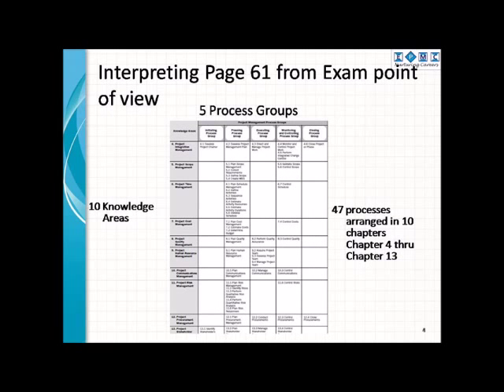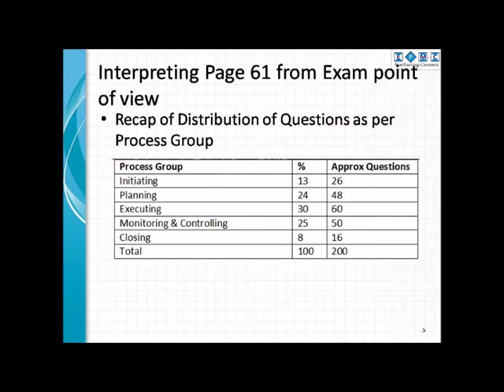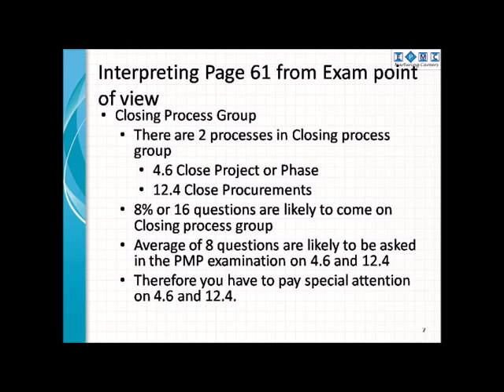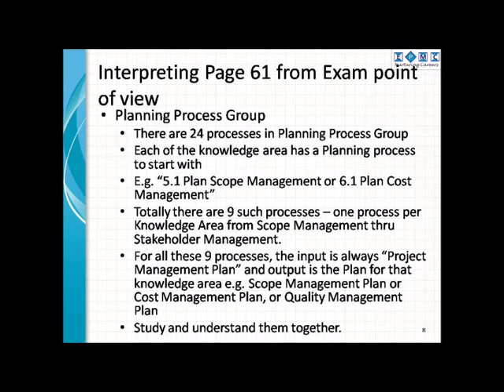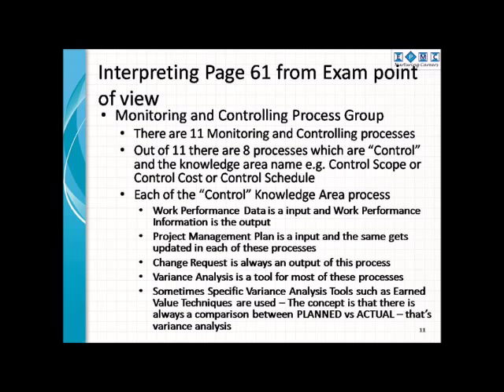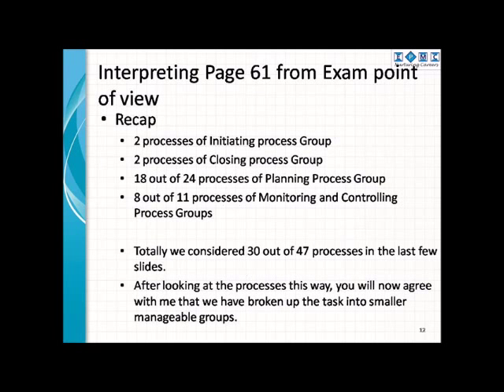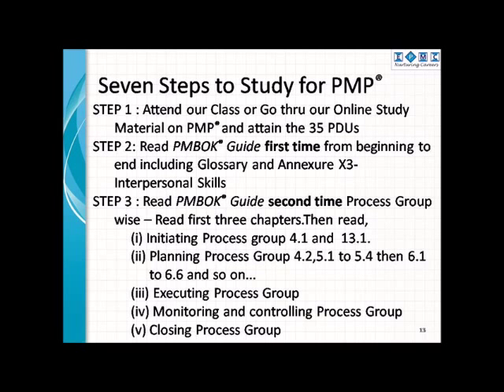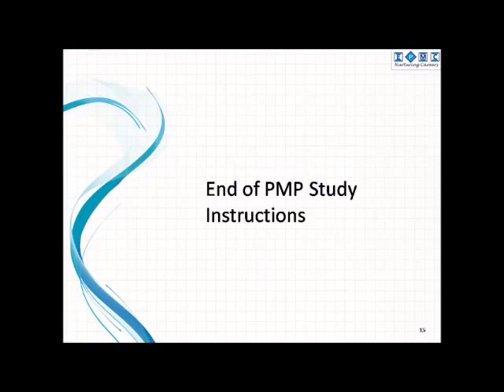EPMC - PMBOK Study Instructions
PMP Sample e-Course from EPMC